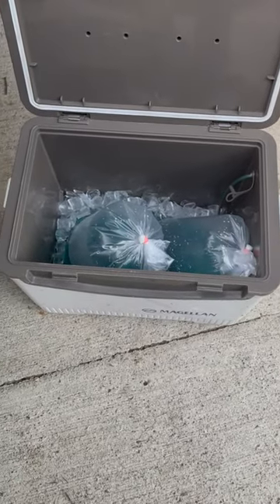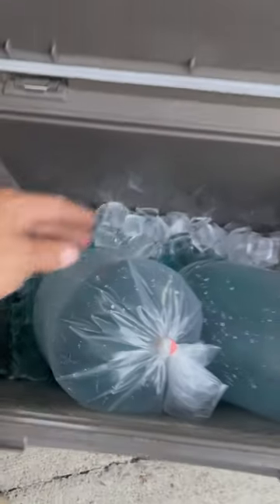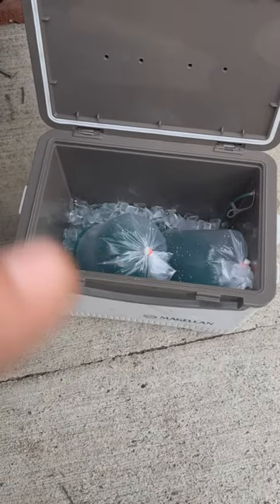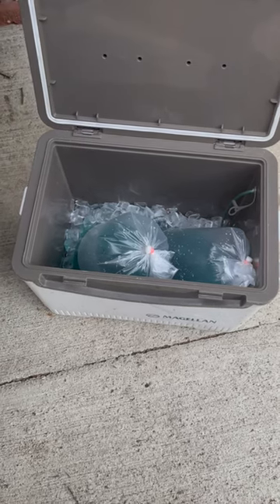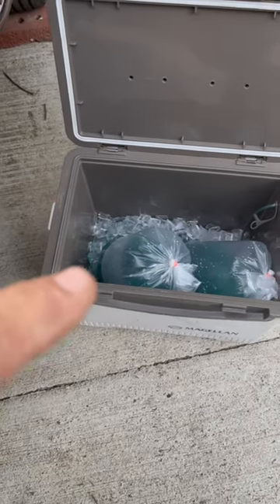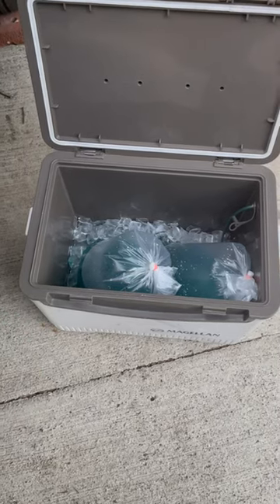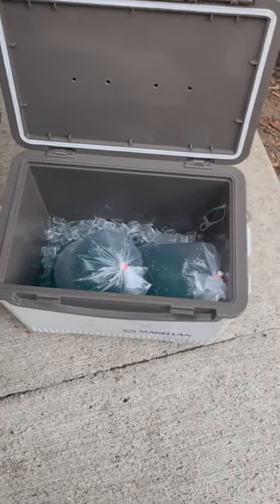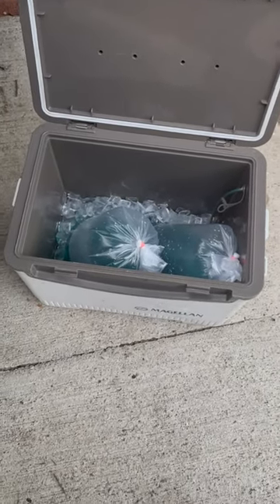How to keep minnows alive longer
in this video you can use ice to slow minnows down for transport, be sure to monitor them and take them off ice before they die!
YMMV-